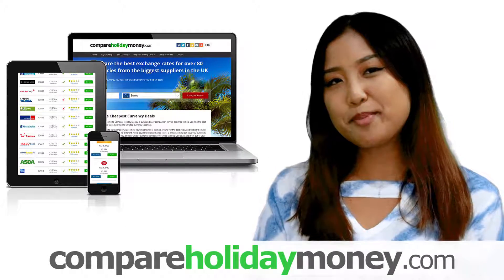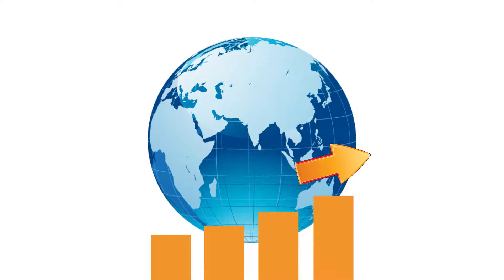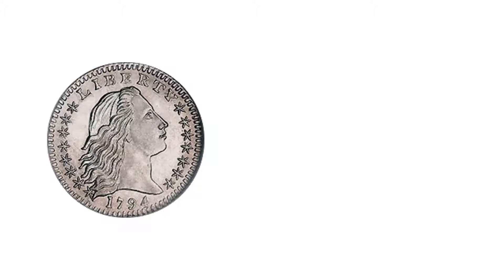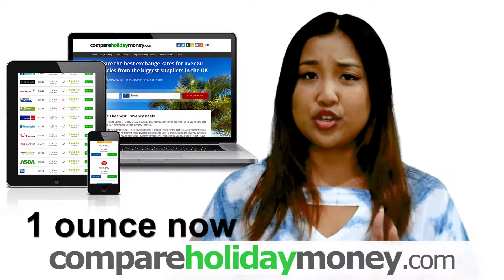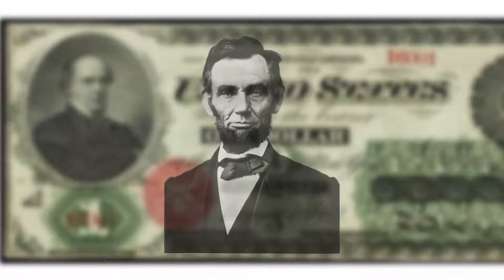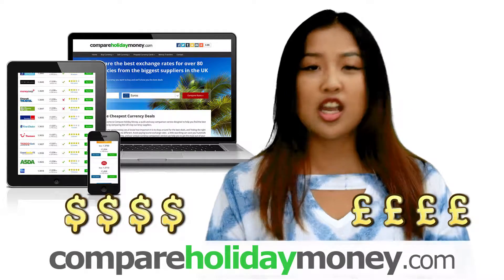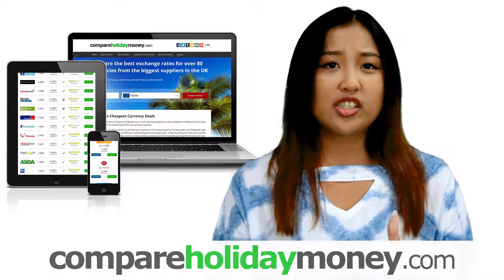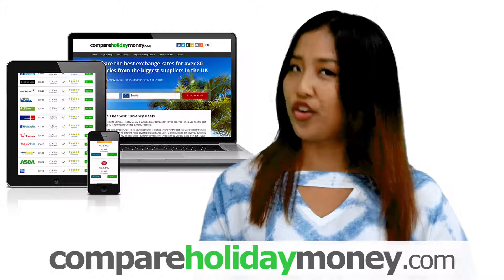U.S Dollars: A guide and brief history of the U.S Dollar currency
Welcome to the Compare Holiday Money guide to U.S. Dollars.

The US Dollar is the official currency of the United States of America- and nine other countries.

The price of some of the worlds most traded goods such as gold and other precious metals, wheat and other agricultural goods, oil and energy products are all quoted in US dollars internationally.

The first dollar coins were minted in 1792 and were very much like the Spanish dollars minted in South America at the time. It was specified the coins had to be 371 grains of pure silver, that’s around 24 grams or one ounce. One ounce of silver is worth a lot more than one dollar today!

There are lots of ways of buying your US dollars and all currency suppliers sell it so there is loads of competition to offer the best deals. You can find out more about the currency and check out the very latest exchange rates and deals on the US dollar page at Compare Holiday Money!